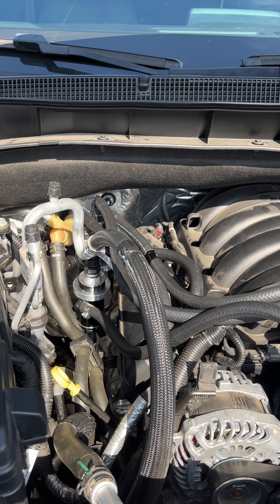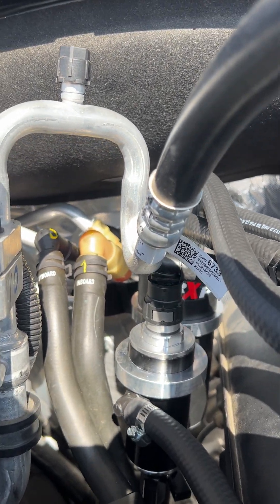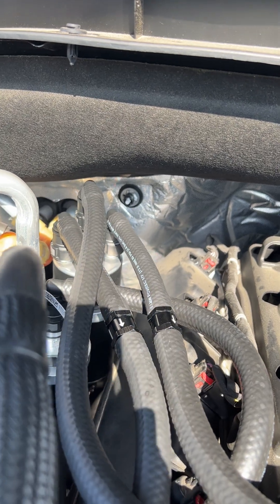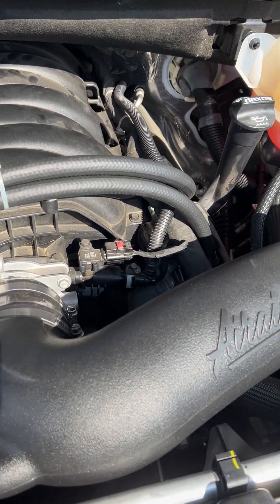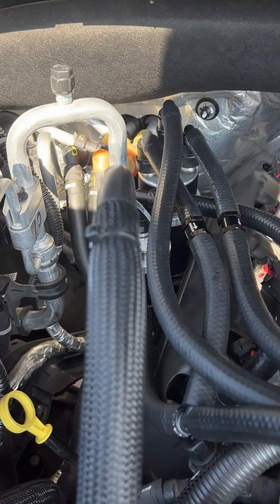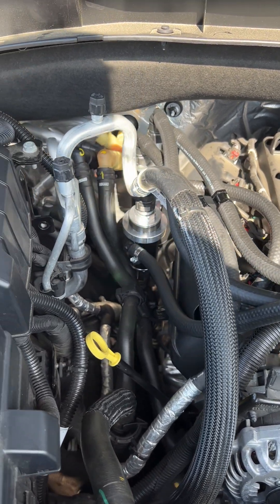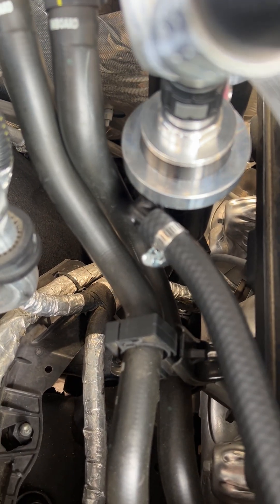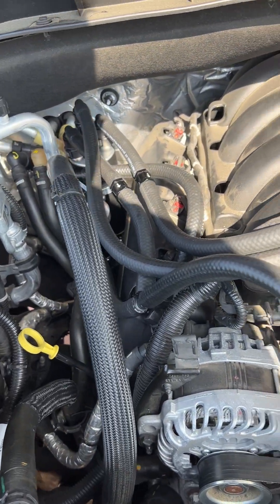Team RXP Ultimate Catch Can System Install 2022 Chevrolet Tahoe 5.3L V8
This is a video of the completed install of a Team RXP Ultimate Catch Can System on a 2022 Chevy Tahoe 5.3L V8.